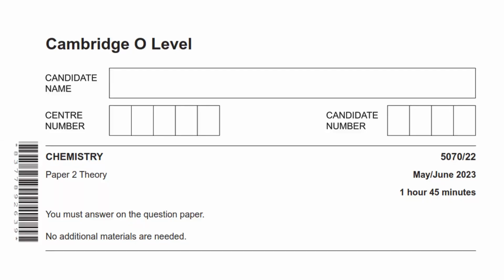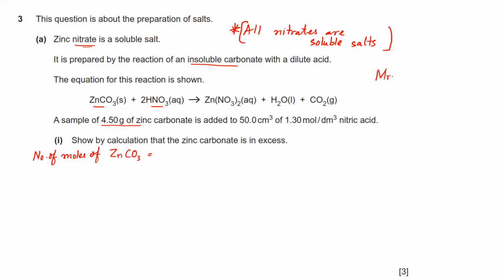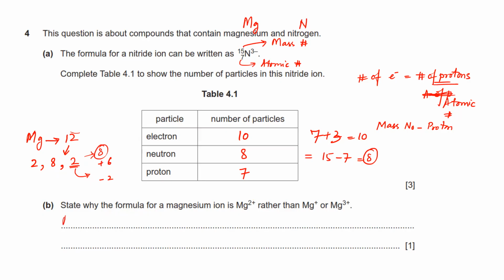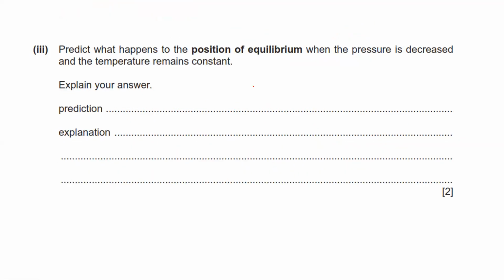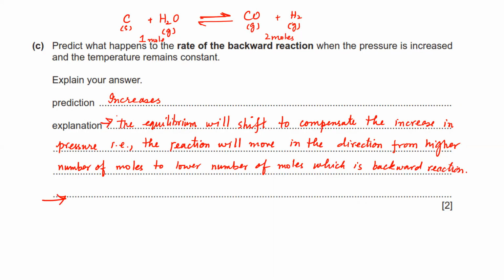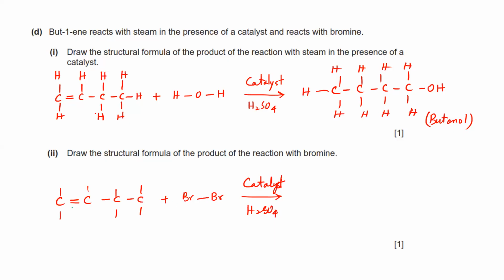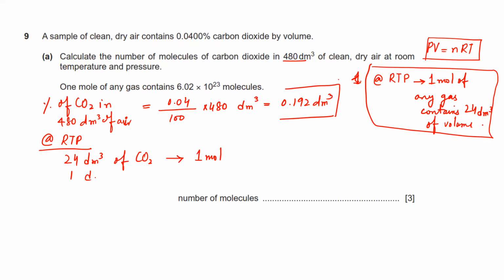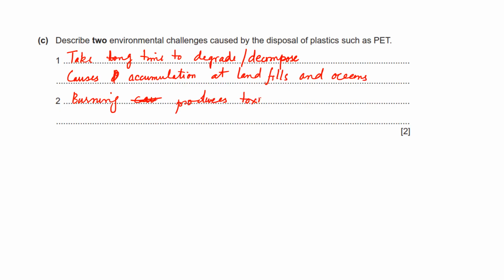O Level Chemistry (5070) | Paper 2 (Variant 2) | May/June 2023 | Explained Solution (5070/22/M/J/23)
Complete and explained solution of O Level Chemistry May / June 2023 Paper 2 (Variant 2)
5070/22/M/J/23

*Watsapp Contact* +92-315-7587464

Time Stamps

00:00 Introduction
00:00:21 Question 1
00:04:28 Question 2
00:11:30 Question 3
00:23:11 Question 4
00:30:00 Question 5
00:52:14 Question 6
00:57:13 Question 7
01:09:03 Question 8
01:15:06 Question 9
01:23:07 Question 10